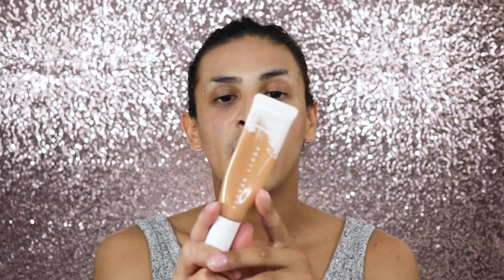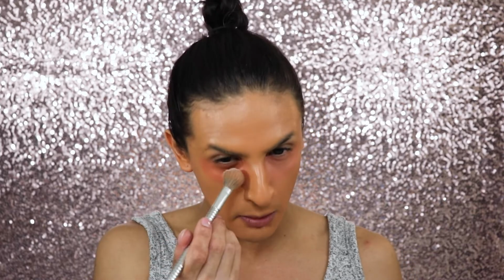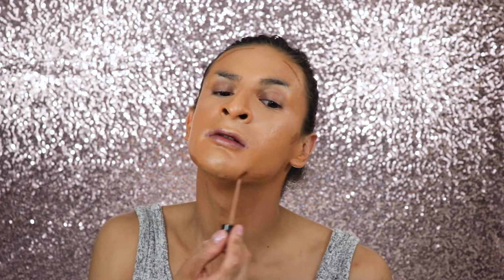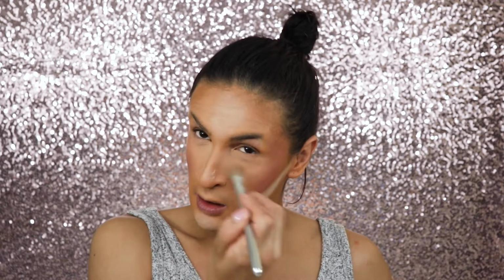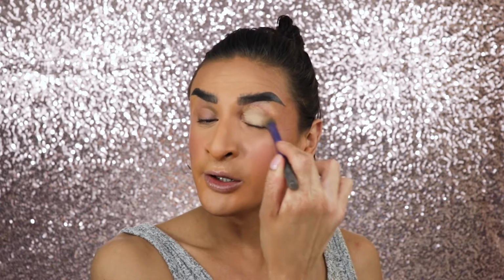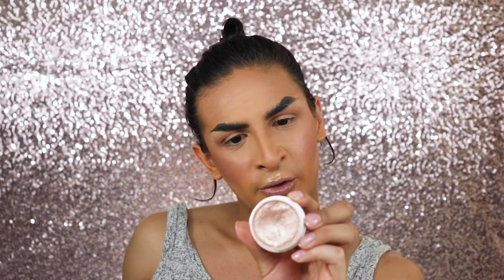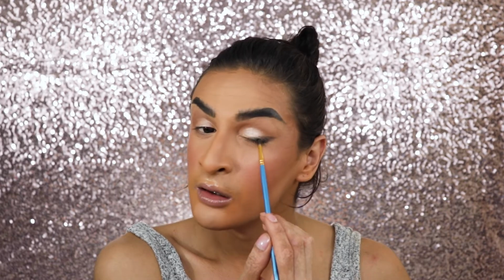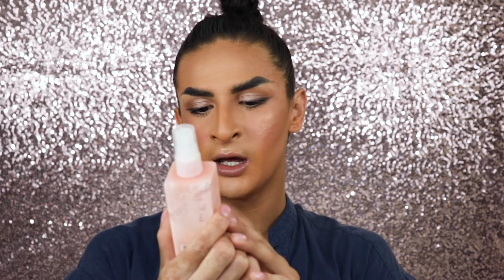where do I even begin? | life update & grwm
wow... it's been some time since my last video and we need to talk about it. I'm in a new city where things are completely different. I wanted to be closer to family and needed a bigger city than Pittsburgh, so Dallas was an easy choice for me. Lets chat and catchup.
Makeup Details
- @elfcosmetics poreless putty primer
- @fentybeauty pro filt'r hydrating longwear foundation (350)
- @elfcosmetics hydrating camo concealer (medium sand)
- @colourpopcosmetics pretty fresh concealer
- @milanicosmetics conceal + perfect concealer (warm almond)
- @lagirlcosmetics pro conceal (orange corrector)
- cotyairspun translucent powder
- @fentybeauty cream blush (summertime wine)
- @anastasiabeverlyhills dipbrow (ebony)
- archesandhalos brow pen (dark brown)
- abhcosmetics single eyeshadows (fawn, caramel), soft glam eyeshadow palette
- @colourpopcosmetics super cheek shadow (might be)
- @lorealusa voluminous lash paradise mascara